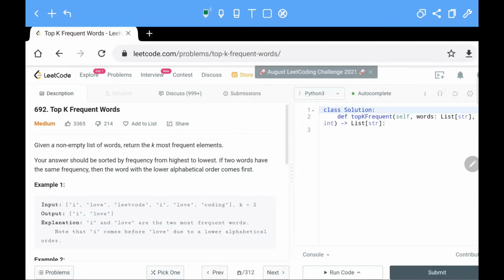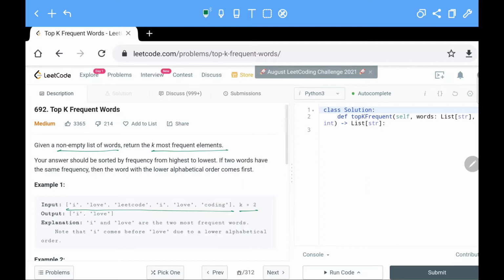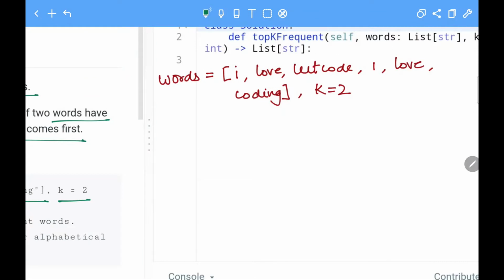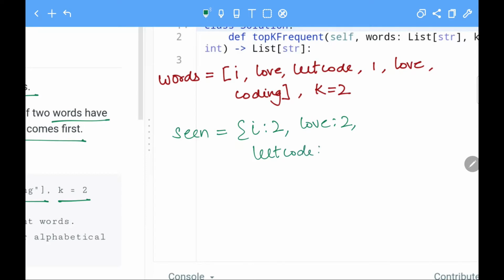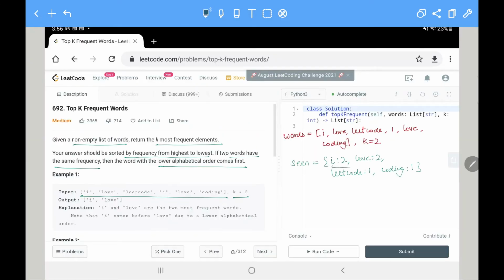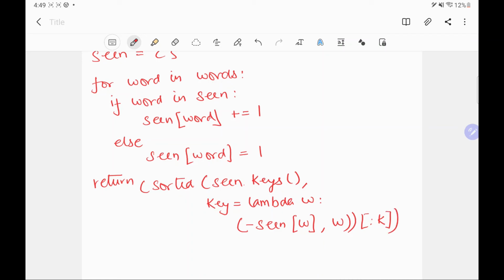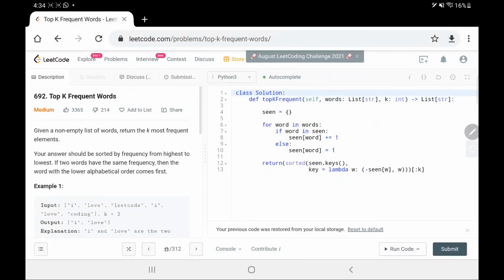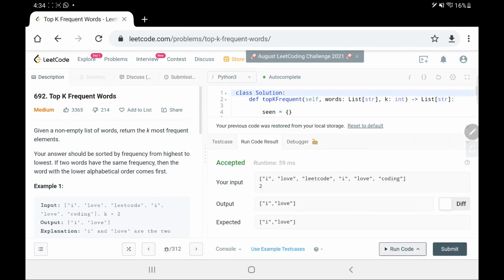Leetcode 692: Top K Frequent Words (Python)